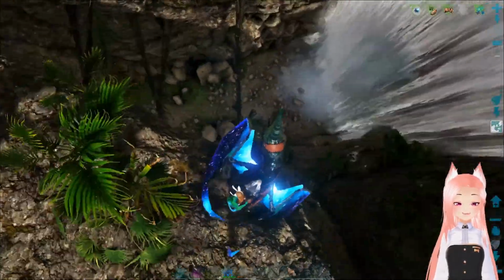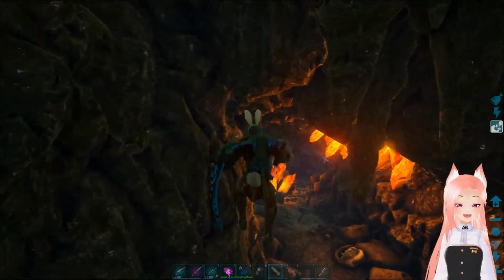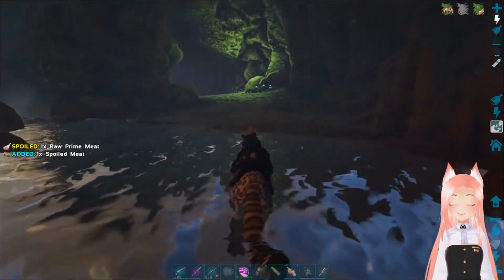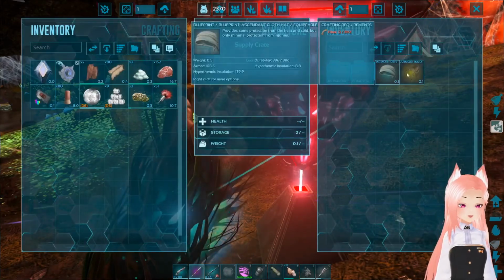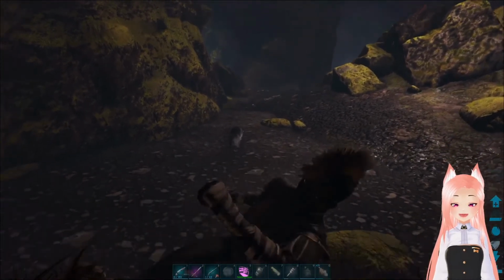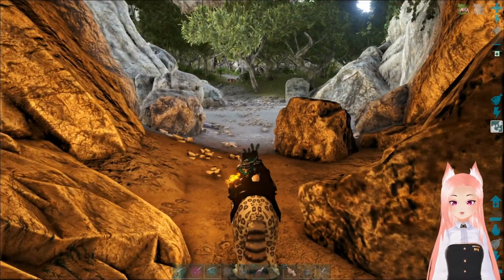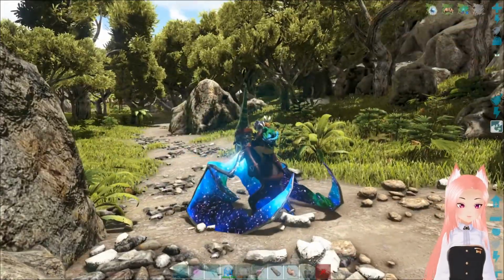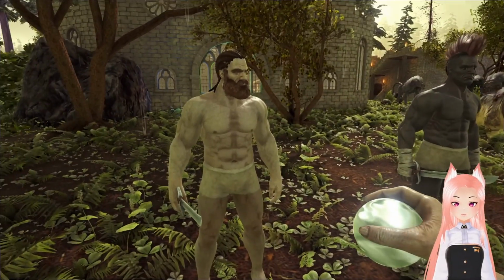PREPARING FOR OUR FIRST BOSS FIGHT... [EP19] ARK Survival Evolved: Lost Island Playthrough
On a mission to gather last few missing artifacts for our first boss fight, and unexpected new friends ^^